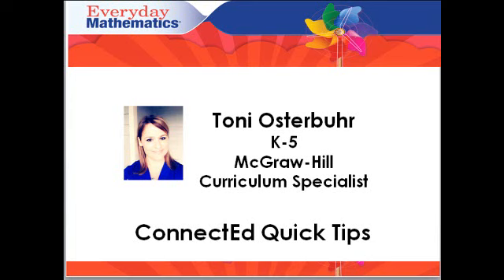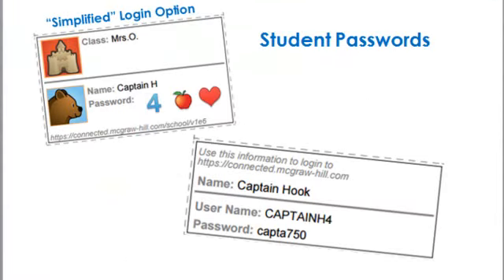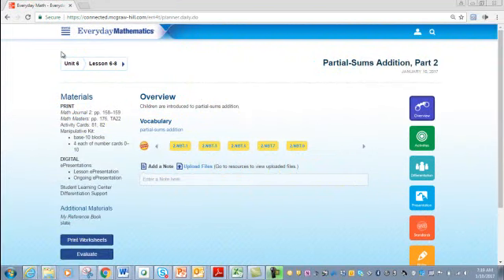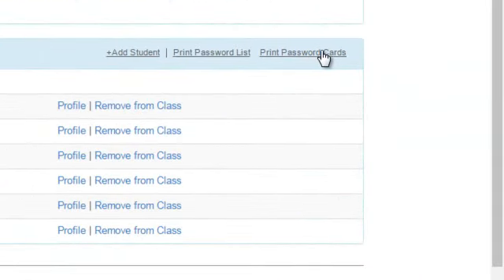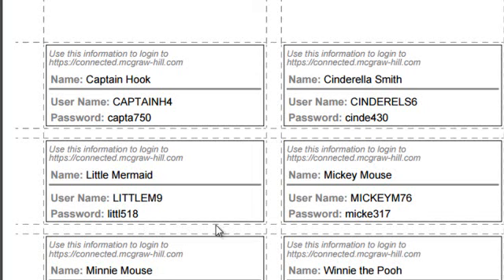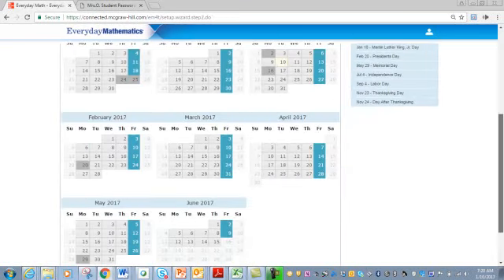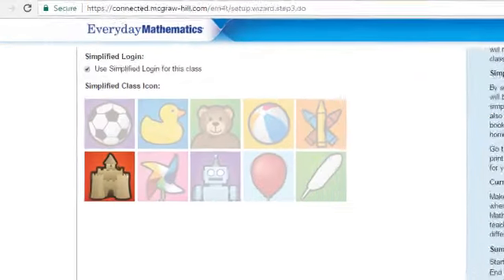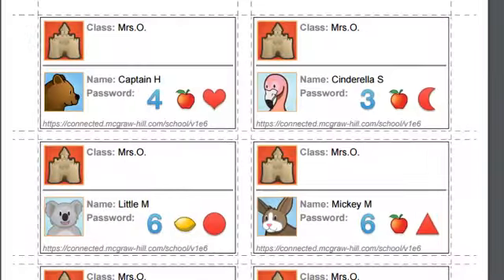ConnectEd Quick TIp Locate, print or modify student passwords